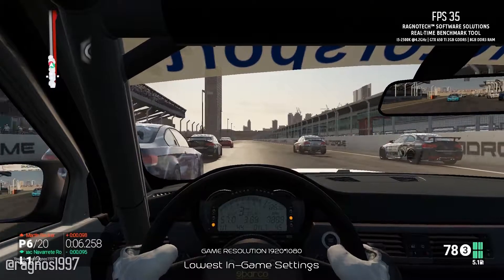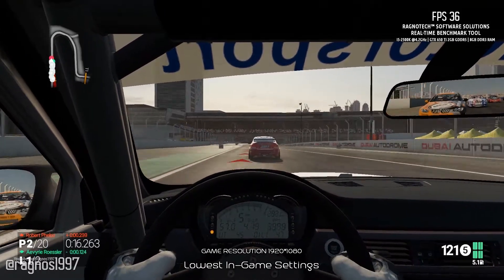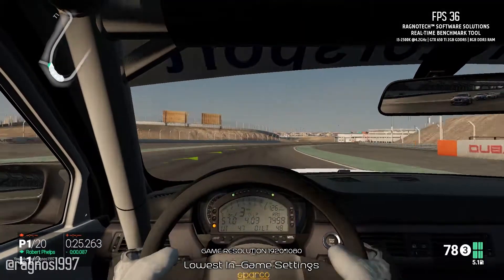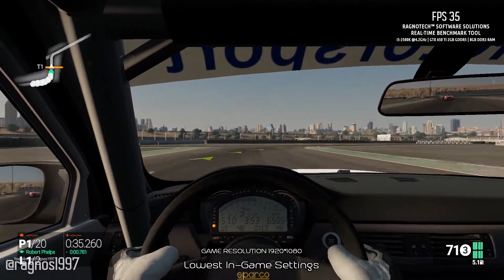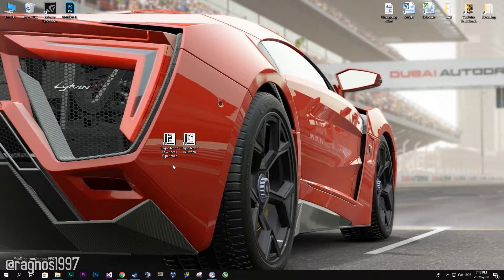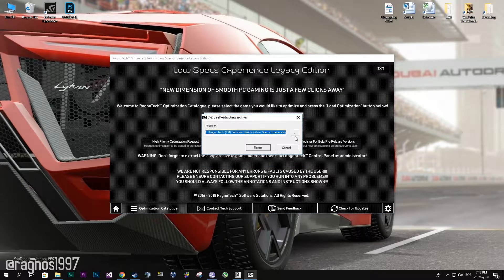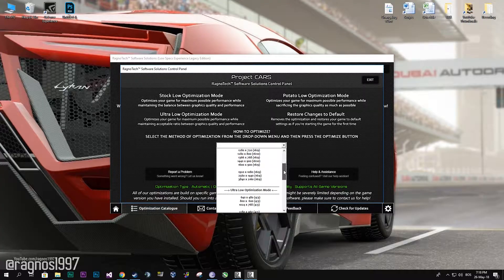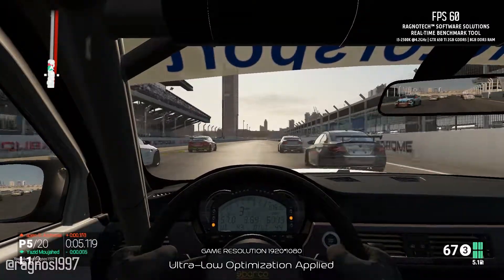Project CARS - How To Fix Lag/Get More FPS and Improve Performance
Project CARS is the ultimate driver journey! Guided, tested, and approved by a passionate community of racing fans and real-life drivers, Project CARS represents the next-generation of racing simulation as the ultimate combination of fan desire and developer expertise.

Discover an unrivaled immersion fuelled by world-class graphics and handling that allows you to truly feel the road. Create a driver, pick from a huge variety of motorsports in a dynamic career mode and write your own tale in an intense online multiplayer.

System specifications used in the video:
8GB RAM DDR3
NVidia GeForce GTX650 Ti 2GB GDDR5